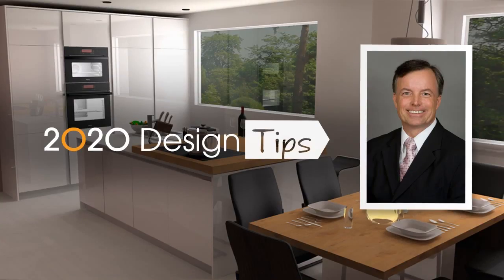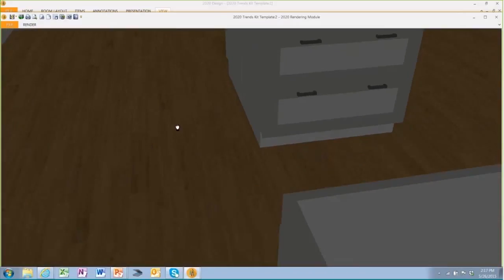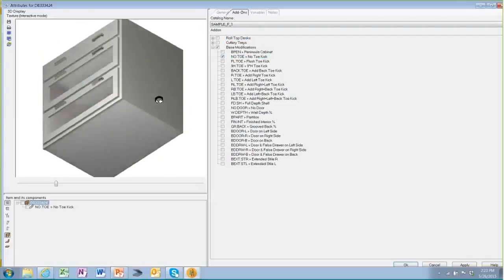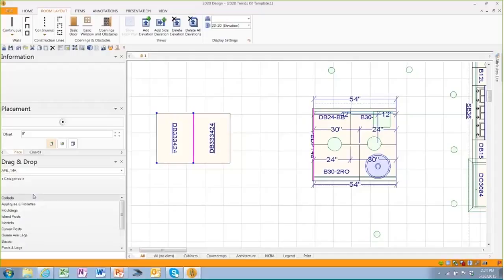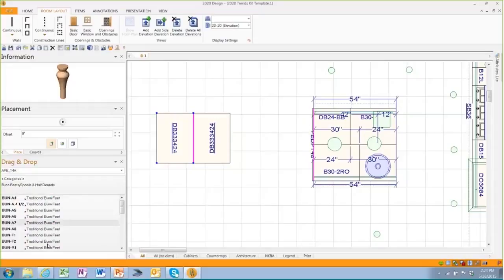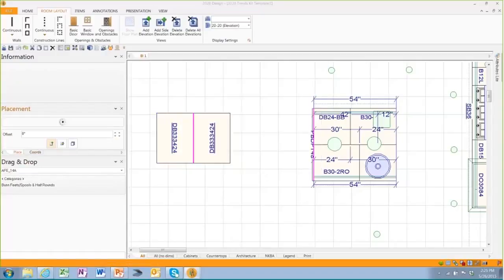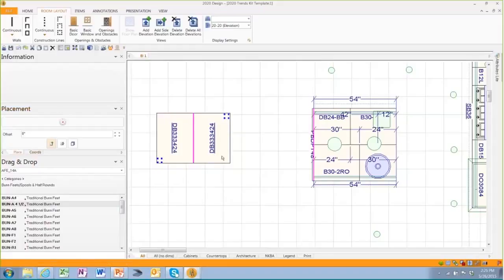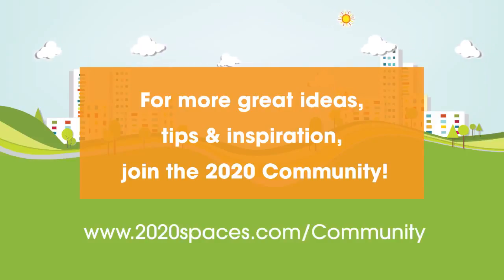2020 Design Webinar 2015: Trends Furniture